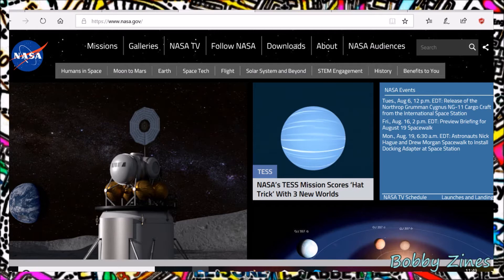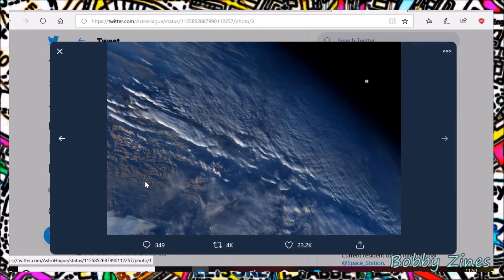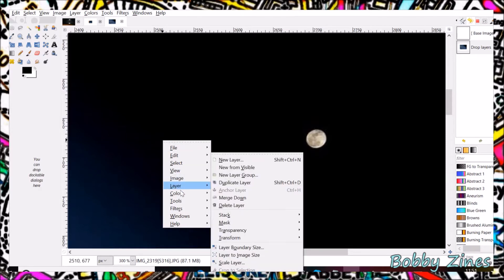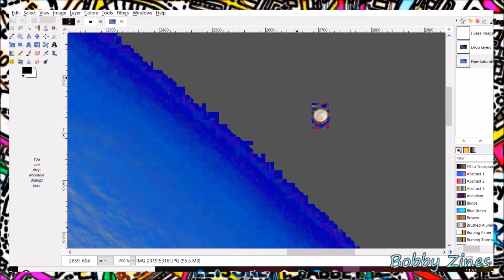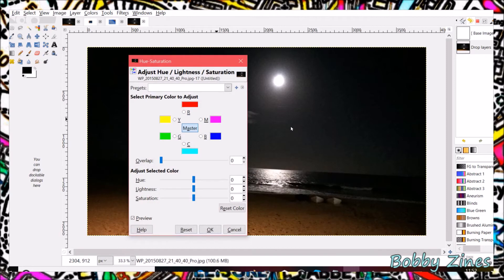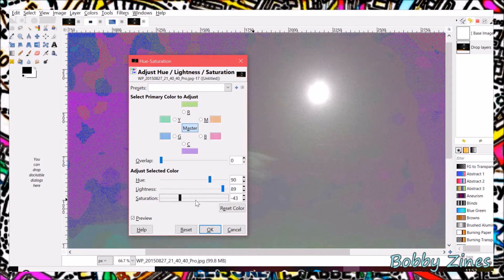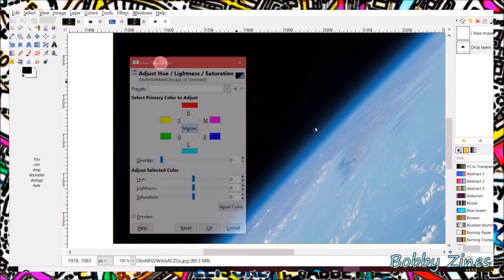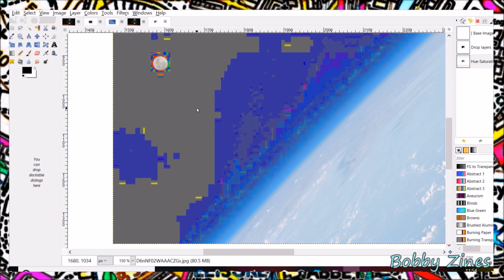Inspecting Photos Taken from Space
We put a couple of images through Graphic Image Manipulation Program to see if any of them have been altered, you can draw your own conclusions!

All comments and questions welcome!